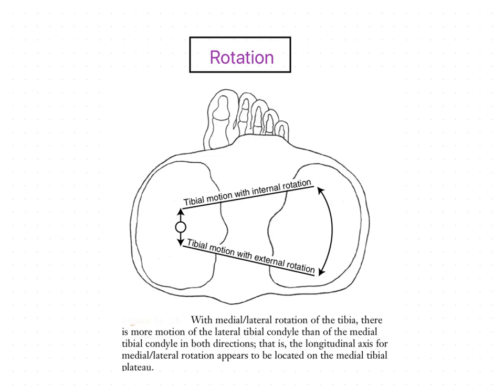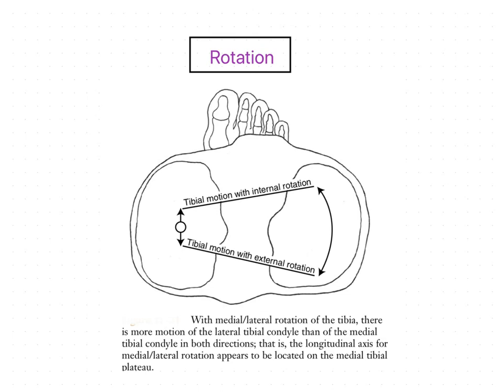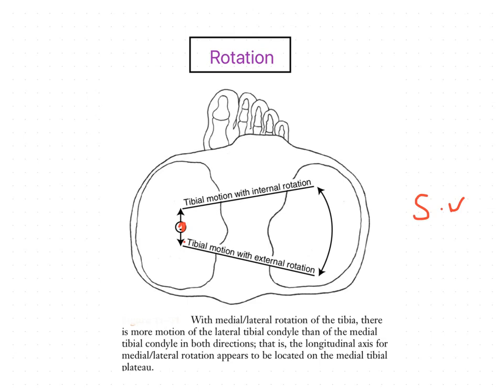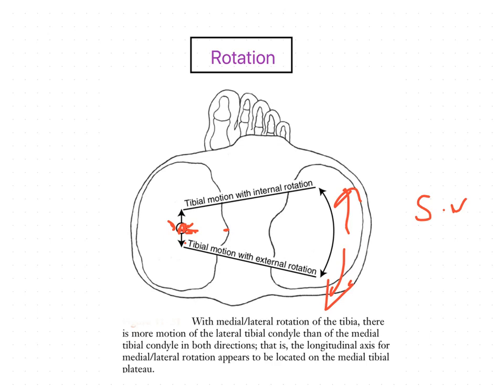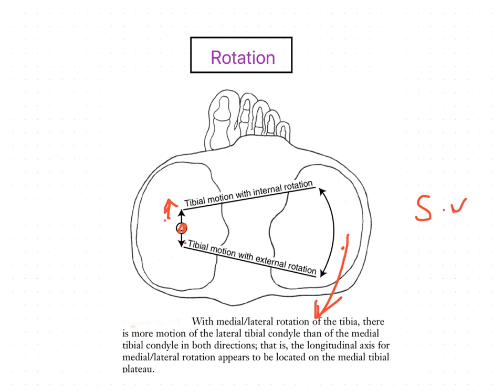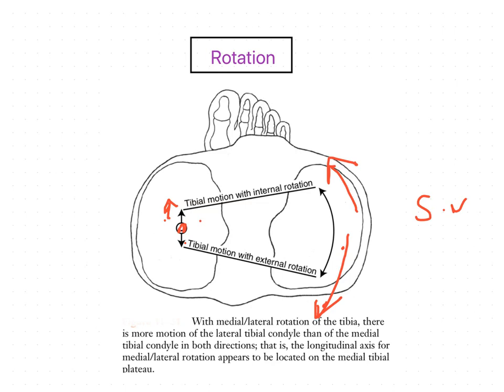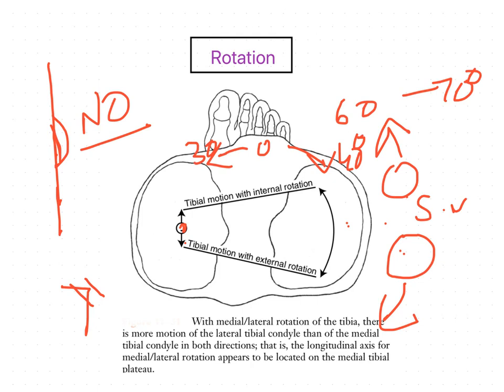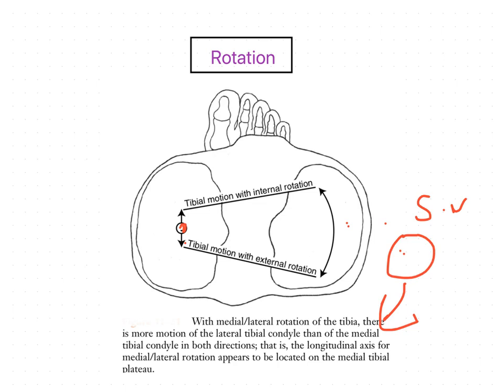Osteokinematics of knee joint Part 2 KNEE COMPLEX